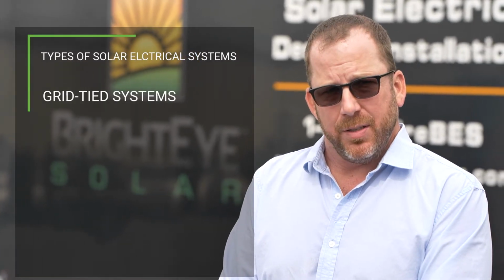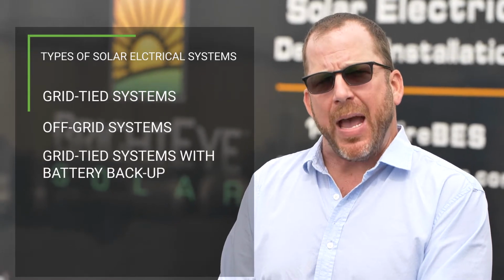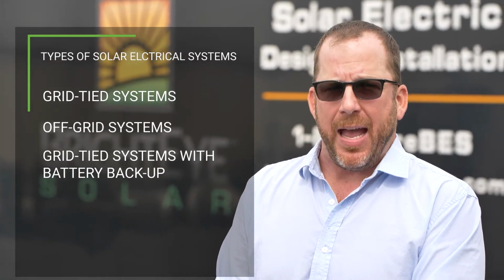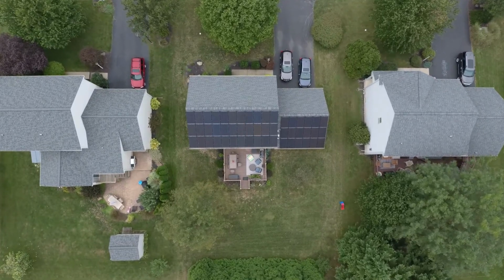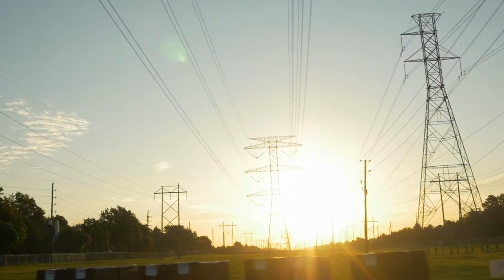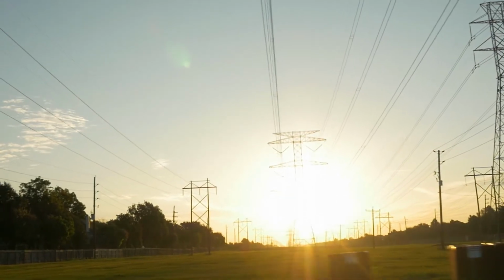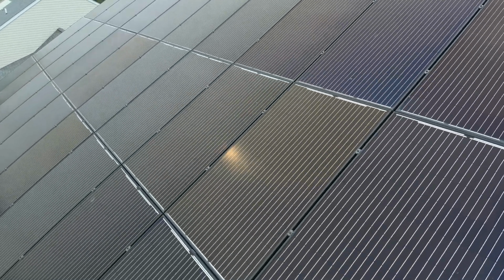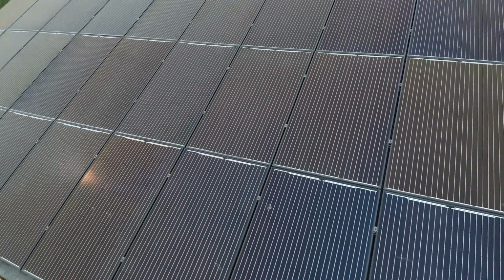Unlocking Solar Power: The 3 Must-Know Residential Systems!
The 3 Types of Residential Solar Systems (and How to Choose)

Are you considering switching to residential solar energy and wondering which type of system is best for your home? In this video, we'll break down the 3 main types of residential solar systems, including grid-tied, off-grid, and hybrid systems. We'll also cover the benefits of each, such as energy independence and solar savings, as well as factors to consider when choosing a system, including solar financing options and net metering. Whether you're looking to reduce your carbon footprint and live more sustainably or simply want to cut down on your energy bills, this video will give you the information you need to make an informed decision about residential solar energy. From understanding solar panel types to maximizing energy efficiency, we've got you covered. So if you're ready to harness the power of renewable energy and start generating your own clean energy, watch now and take the first step towards a greener, more energy-independent future!